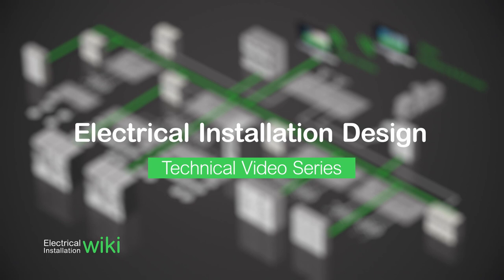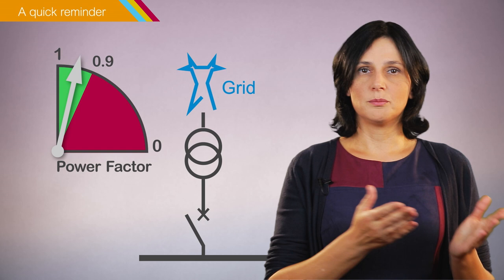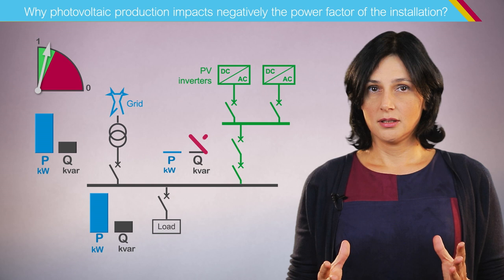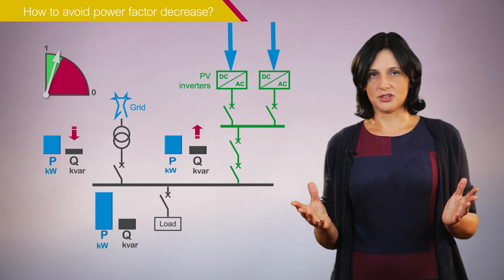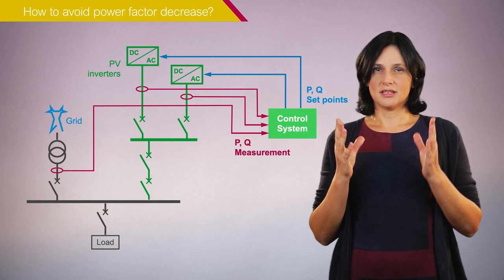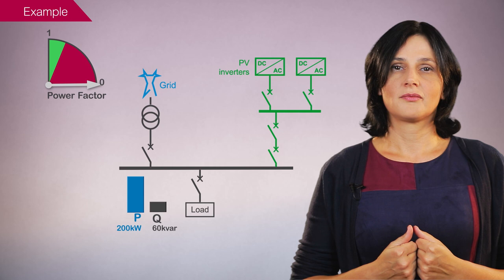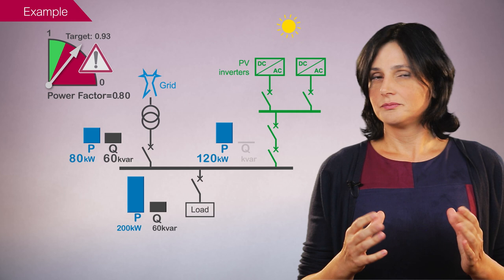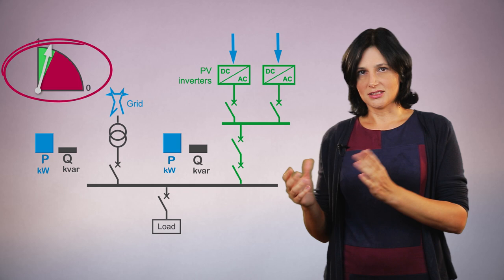Photovoltaic Self-Consumption: How to Avoid Power Factor Penalties | Schneider Electric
Discover the impact of photovoltaic (solar) production used for self-consumption on the overall power factor of your building's electrical installation. Learn how to compensate for this negative impact by directly acting on the photovoltaic inverters. Our expert shares cutting-edge knowledge and practical tips to help you avoid power factor penalties and optimize your electrical installation design. Perfect for anyone involved in solar self-consumption, photovoltaic energy management, and sustainable building practices.

🔔 Timestamps:
0:01 - Introduction
0:32 - Understanding Power Factor
1:15 - Impact of Photovoltaic Systems on Power Factor
1:55 - Solutions to Compensate Power Factor Degradation
3:02 - Practical Example and Conclusion

👋 GET TO KNOW US BETTER